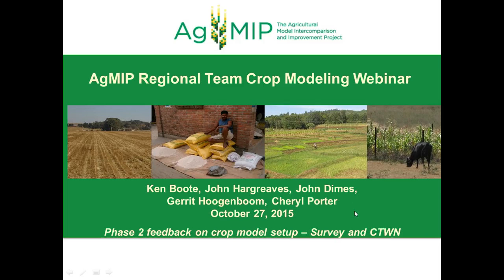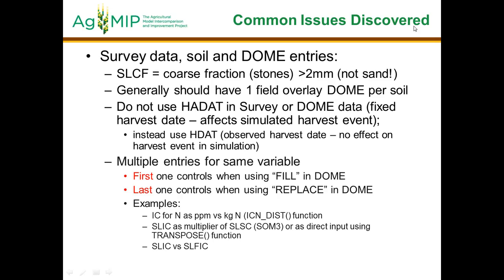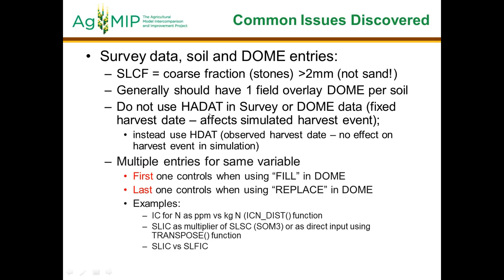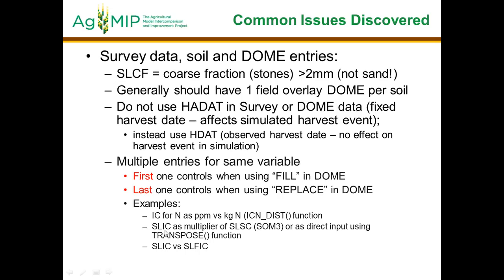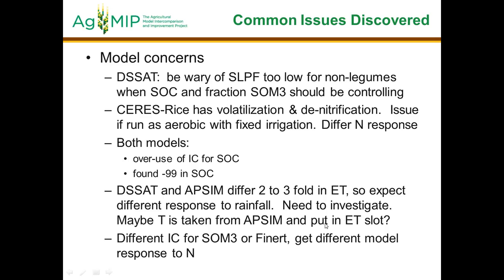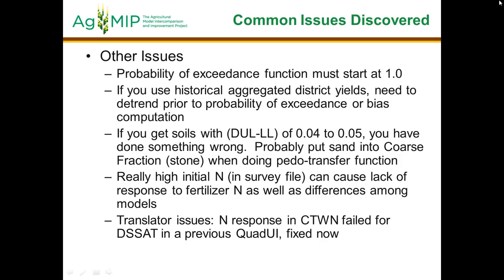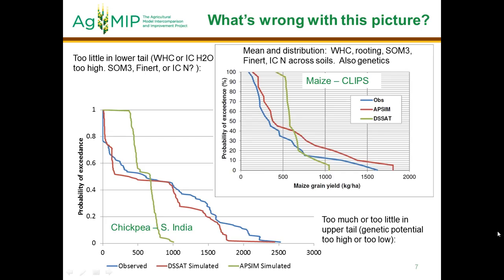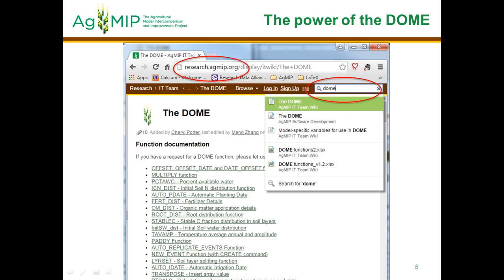AgMIP Crop Modeling Webinar 10 27 15